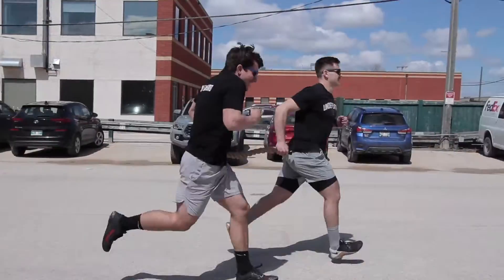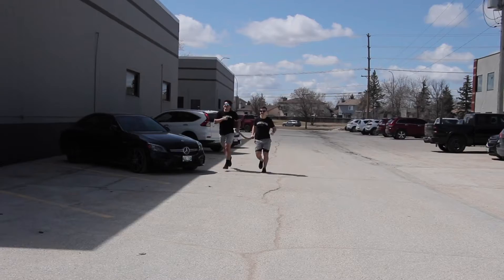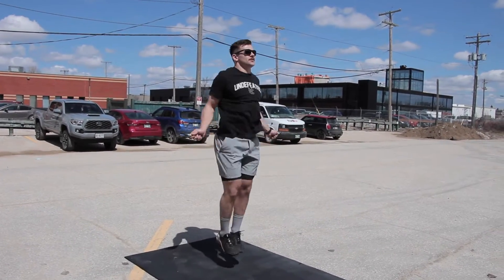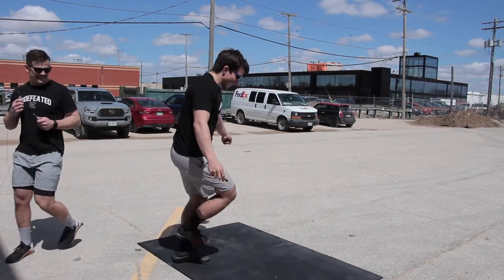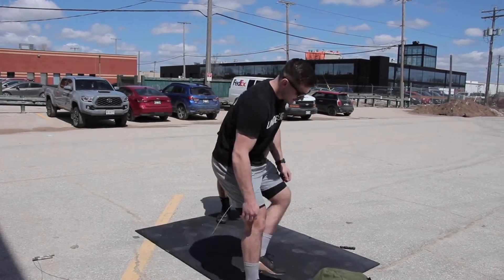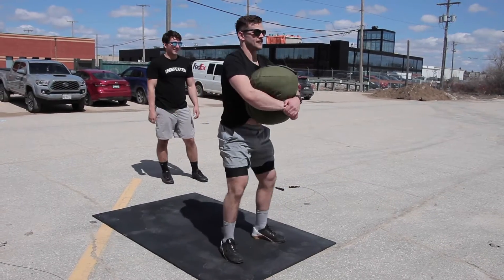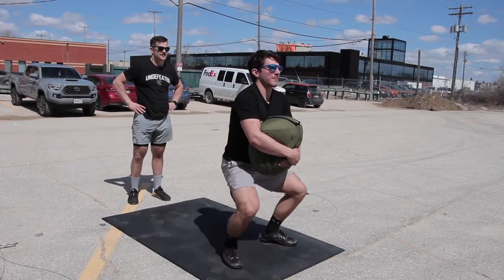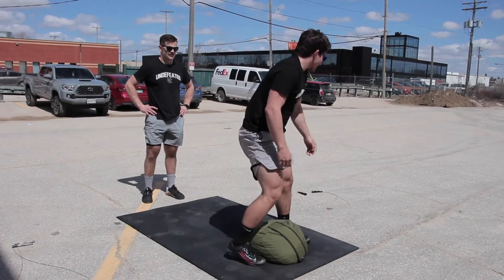the comp - Event Two - | Rope Run Double Unders Sandbag Squats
2 rounds for time of:
800 m run – holding the rope
200 double unders (switch every 50)
25 sandbag squats (shared)

Rx & Master men Rx – 150/100 lbs sandbag
Intermediate – 120 double unders (switch every 30), 100/50 lbs sandbag
Novice & Masters Novice Women – 200 single unders (switch every 50), 100/50 lbs sandbag

20-minute time cap.